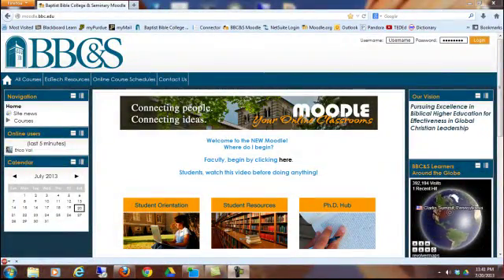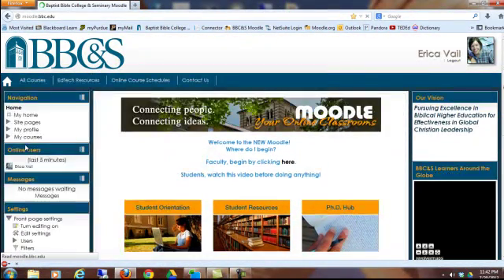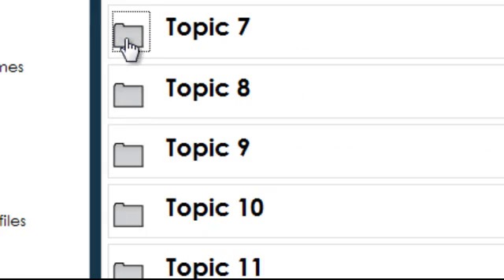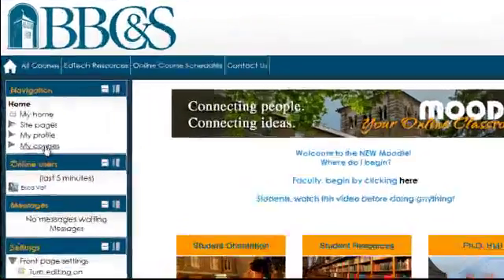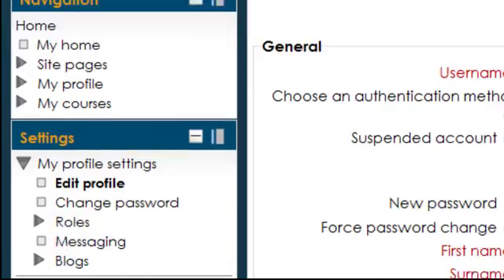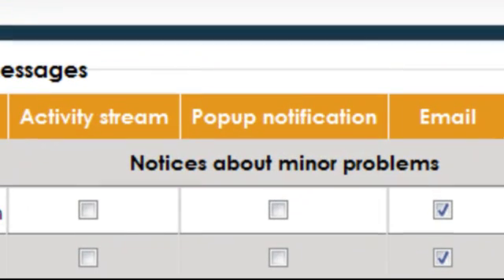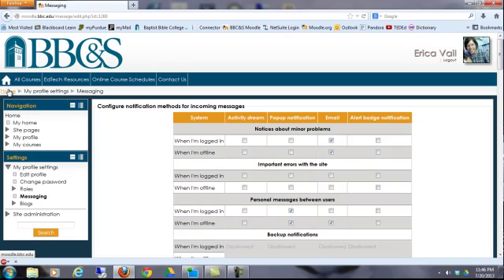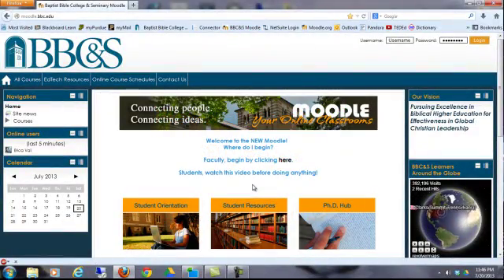Moodle Tutorial for Students (5 minutes)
This screencast introduces students to basic Moodle navigation.